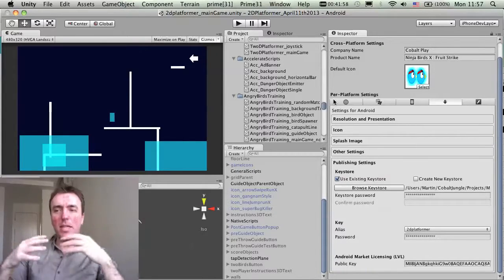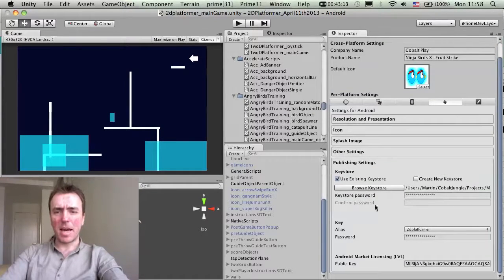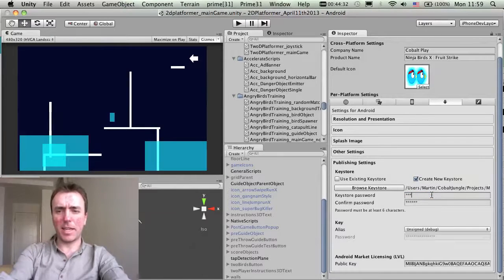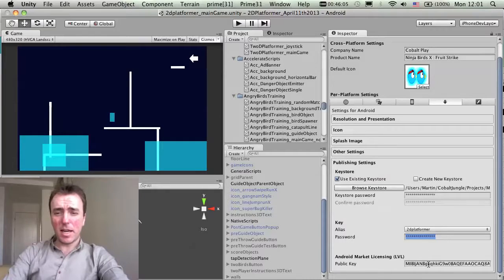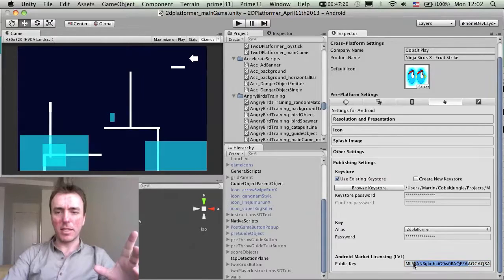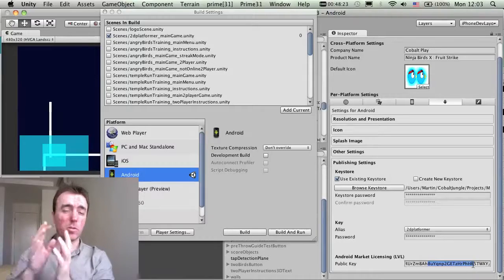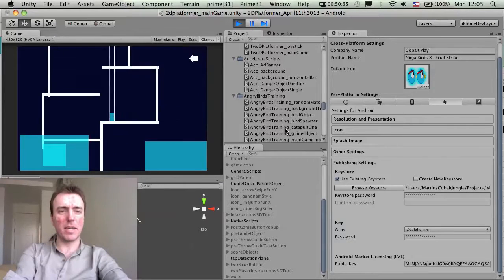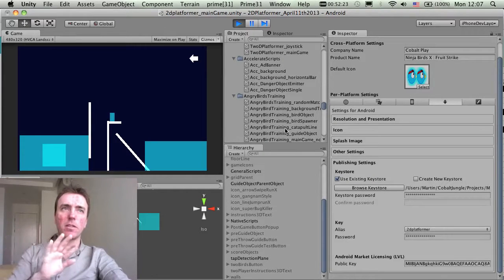How to set up keystore license in Unity 3D for Android - How To Make Mobile Games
OVERVIEW:
In this video I show you how to setup a keystore license inside unity 3d for android. This will add a digital certificate to your game / app and allows you to publish on the google play market.

I also give you a glimpse of the new game Im working on now which is simply named '2D Platformer' which I aim to finish by the end of April 2013.

Happy Developing :)
Martin

Happy Developing :)
Martin